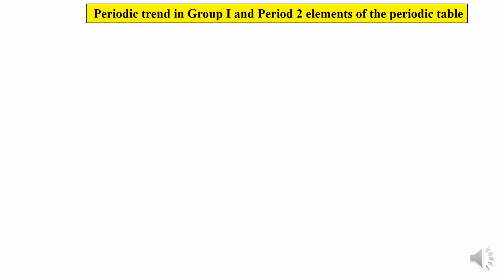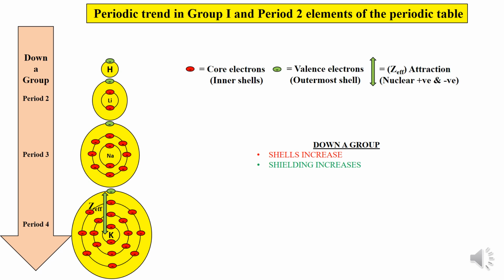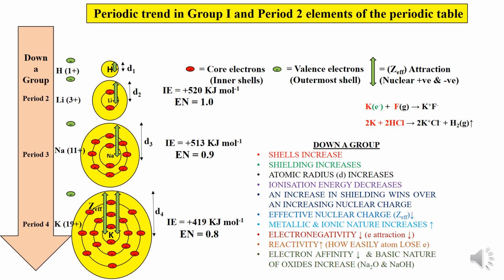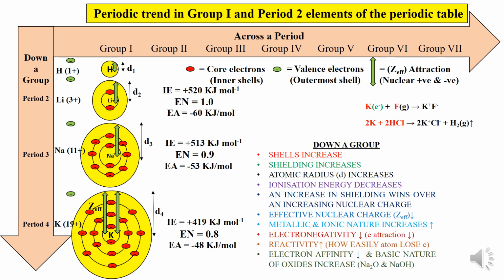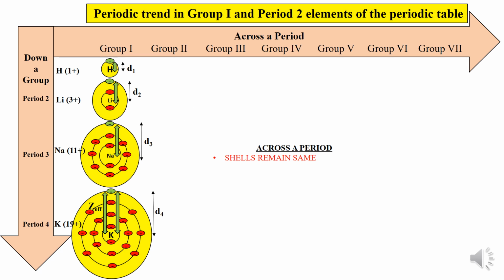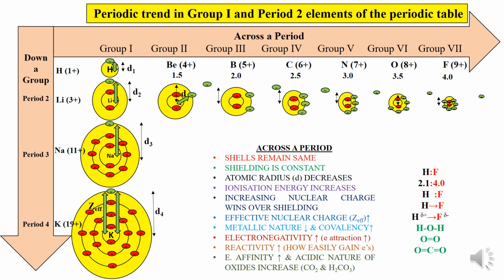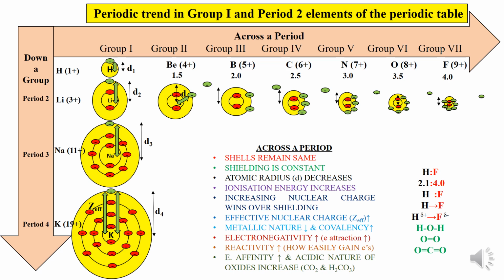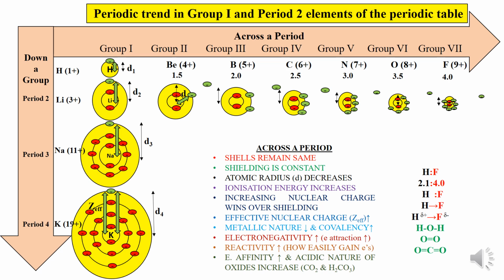PERIODIC TRENDS: A BRIEF AND QUICK SUMMARY OF THE TRENDS IN THE PERIODIC TABLE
In this video, I will give a simple and interesting explanation of the periodic trends.
Link to the video discussing the PERIODIC TRENDS IN ELECTRON AFFINITY and FACTORS AFFECTING ELECTRON AFFINITY
Link to the video discussing the Periodic Trends in Ionisation Energy Group I & II elements and Period II & III elements